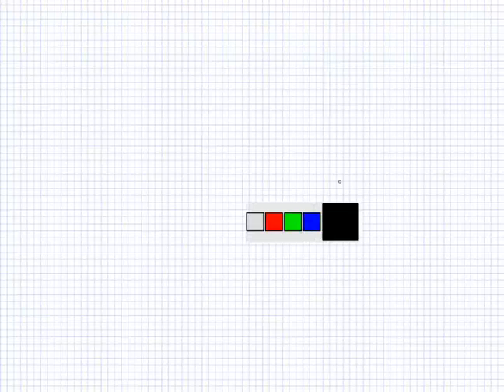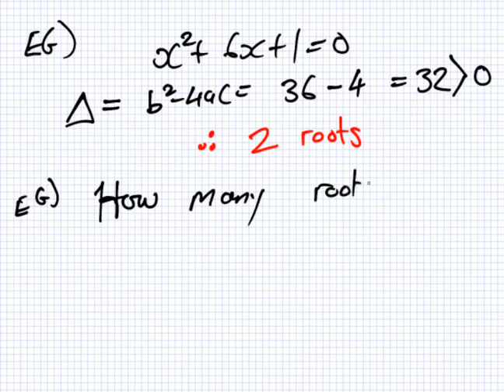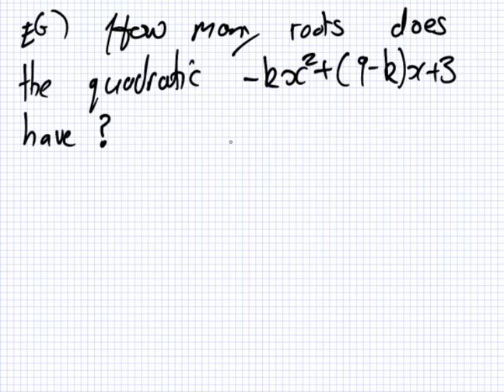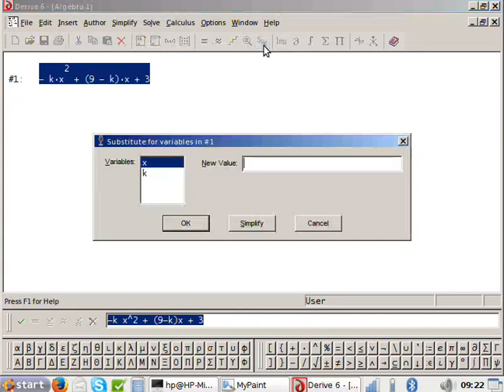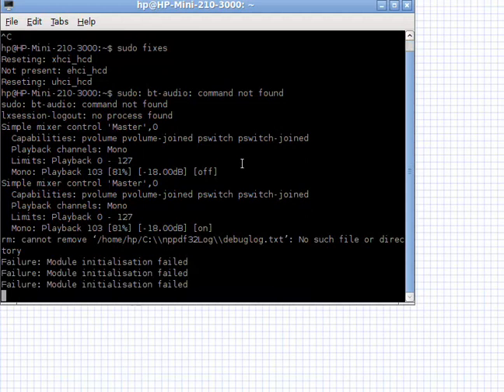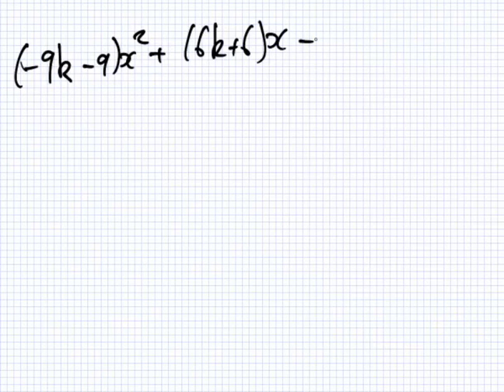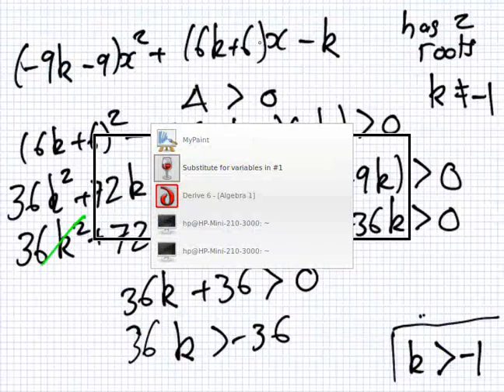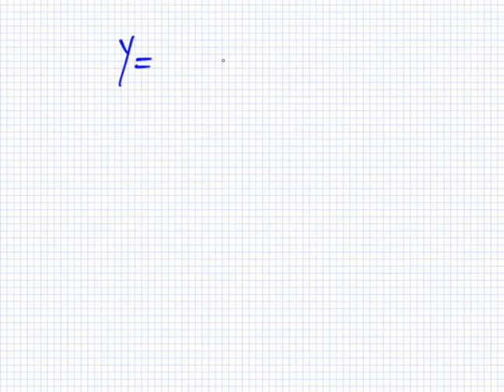Half Maths | Lesson | Algebra | Discriminant | NCUK.mp4